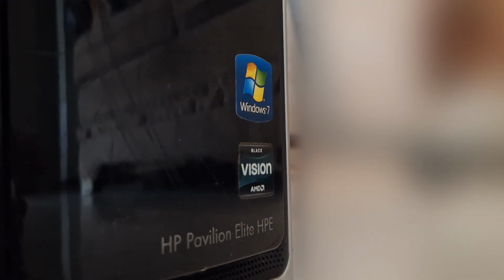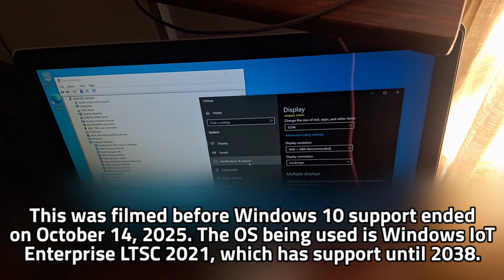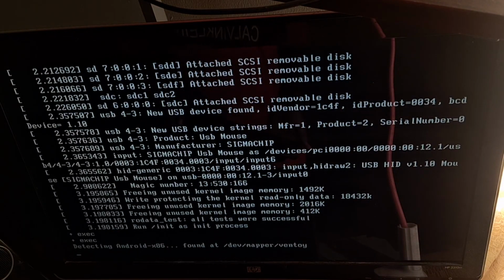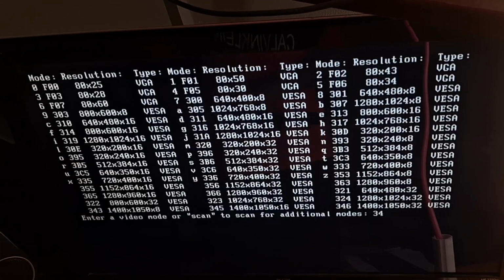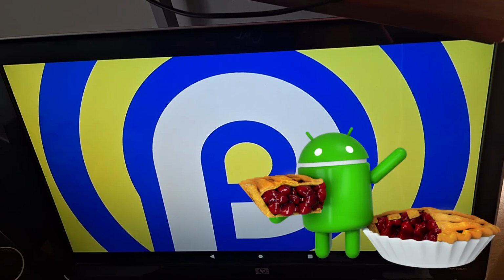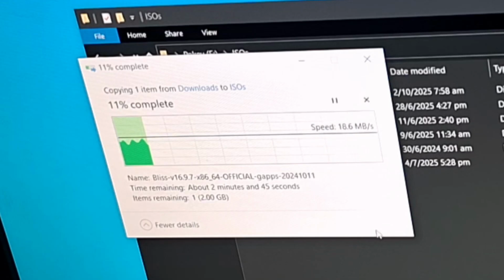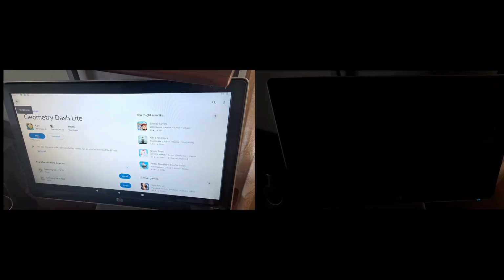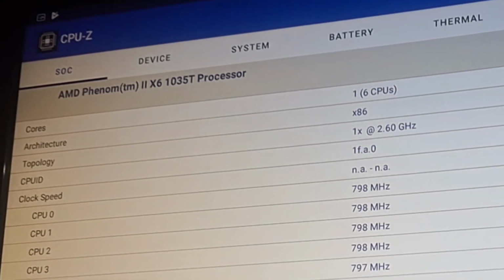Installing Android On A Vintage AMD Office PC... (GONE WRONG!)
Android can run on almost anything, but how well will it run on a 15 year old Phenom II in an HP office PC? Watch this video to find out!

(Bitcoin)bc1qntjhken0t455whzadaysndm379jg72a846037z